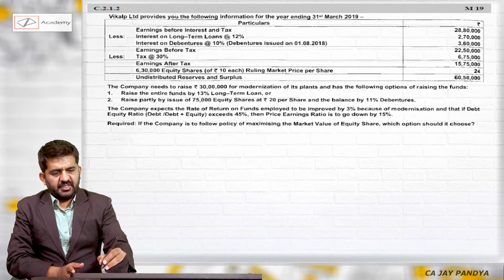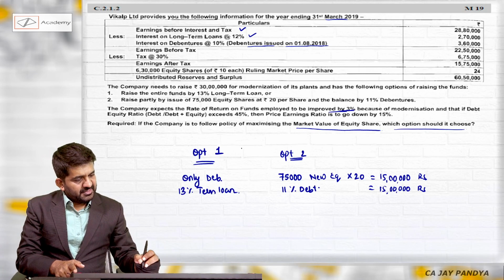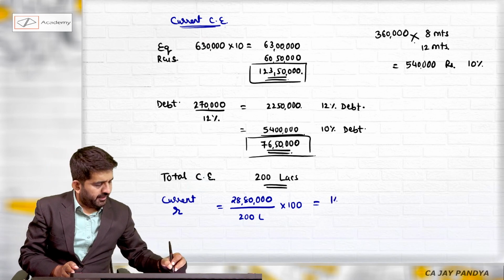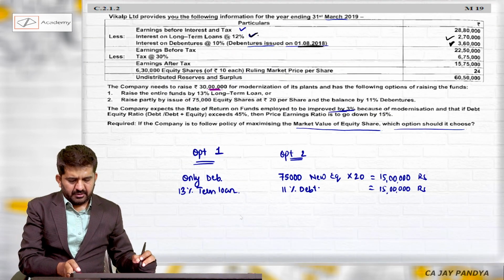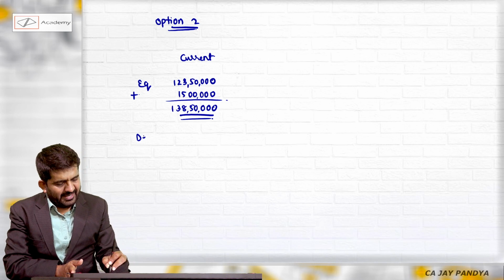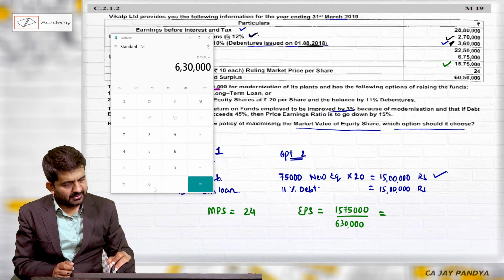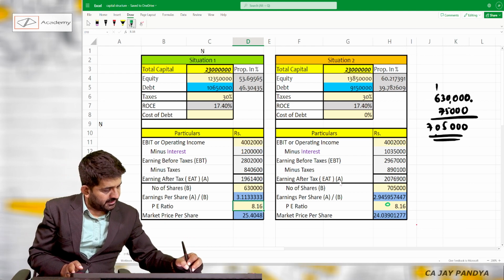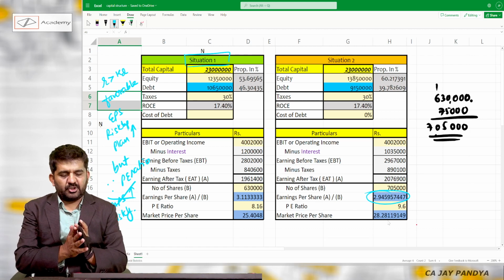Capital Structure. May 2019 ICAI Question.